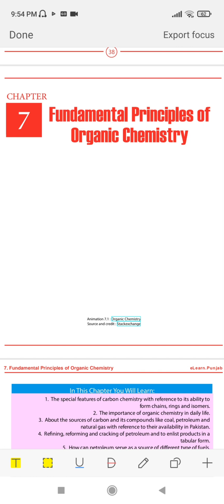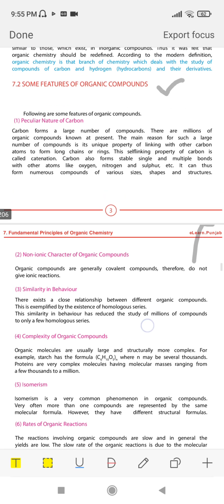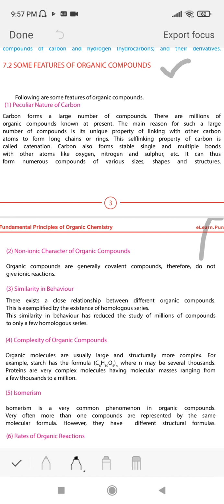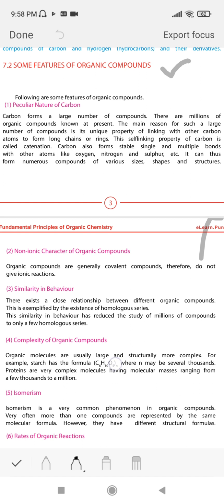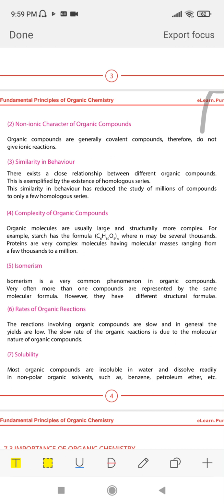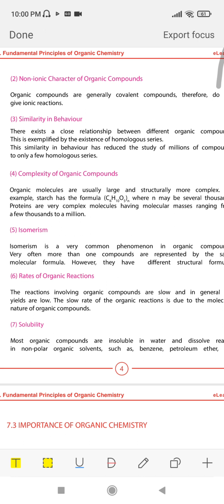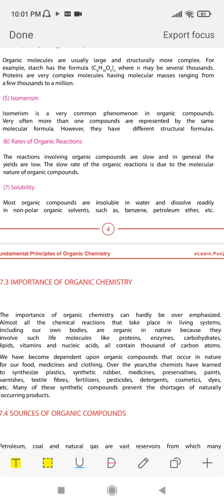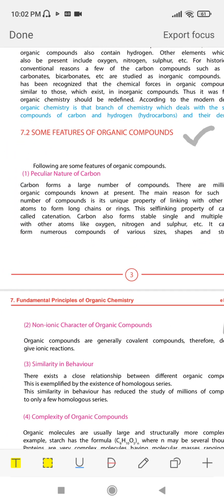Ch#7 Chemistry class 12|some features of organic compounds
Chapter 7 of class 12 organic chemistry
some features of organic compounds will discuss in this lecture